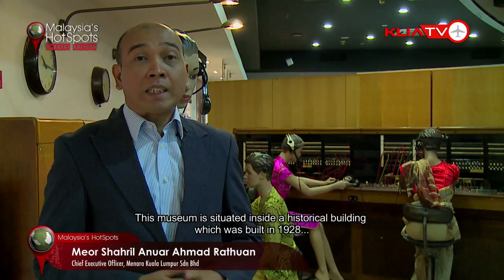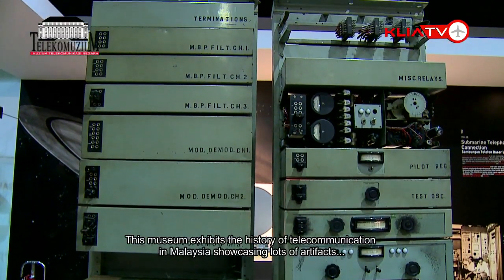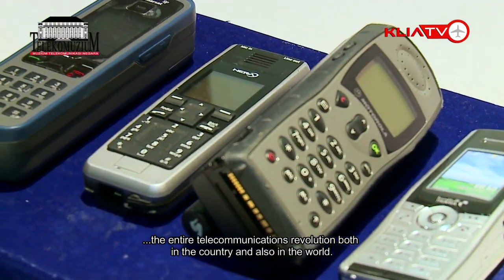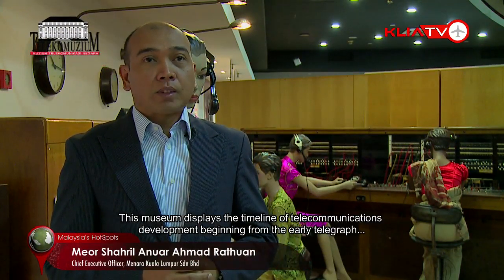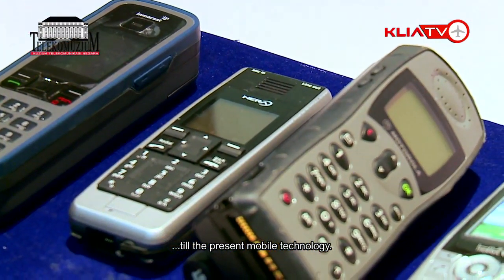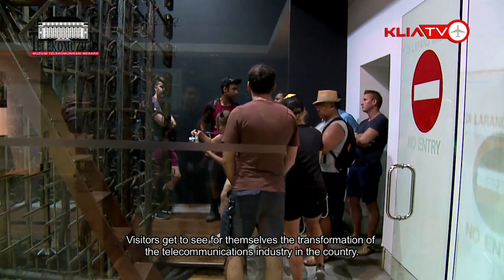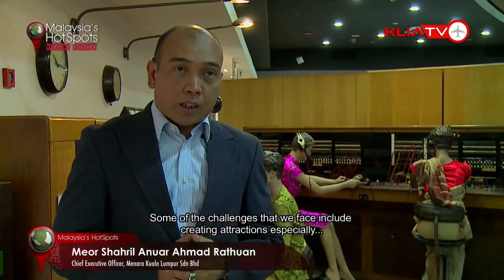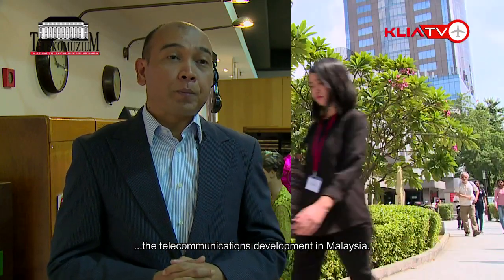Telekom Museum - KLIATV Hotspot